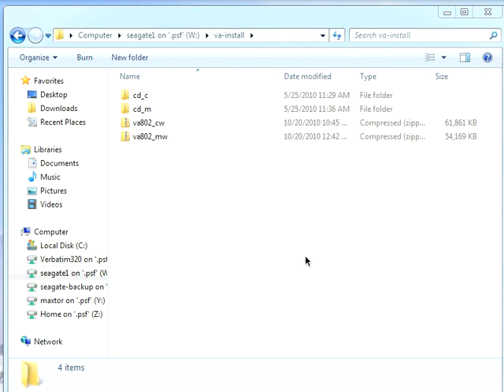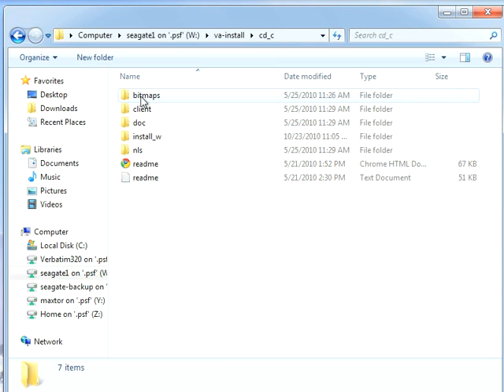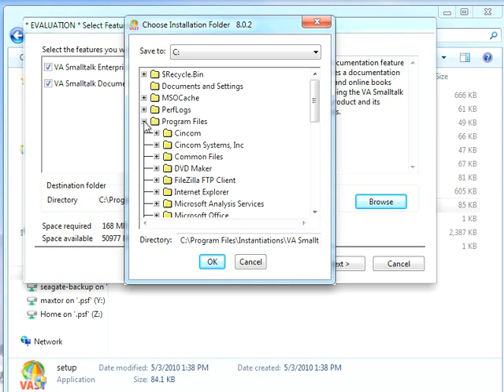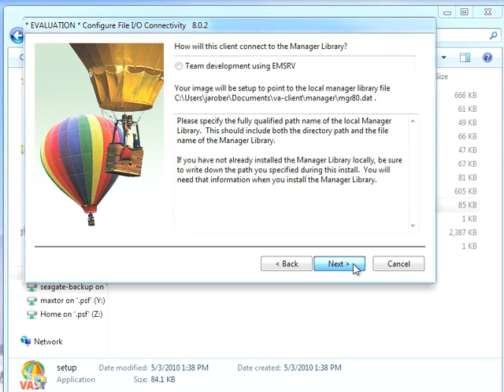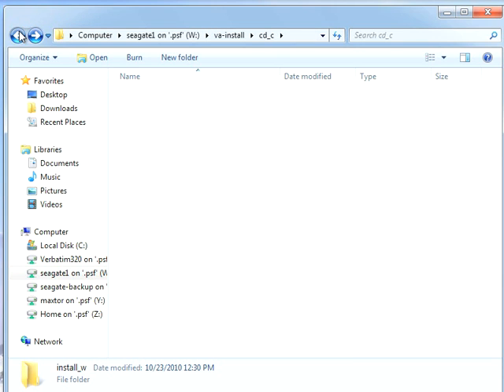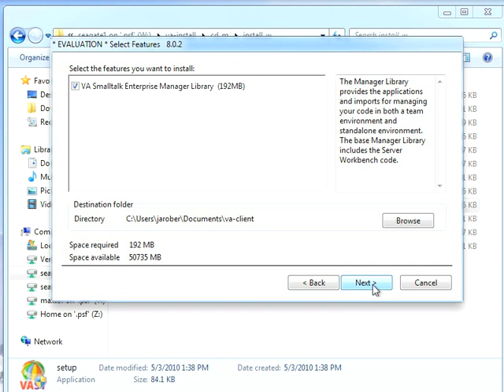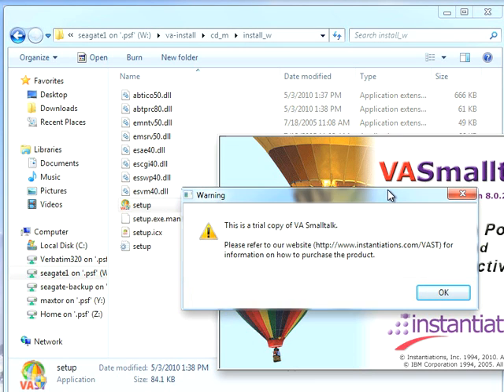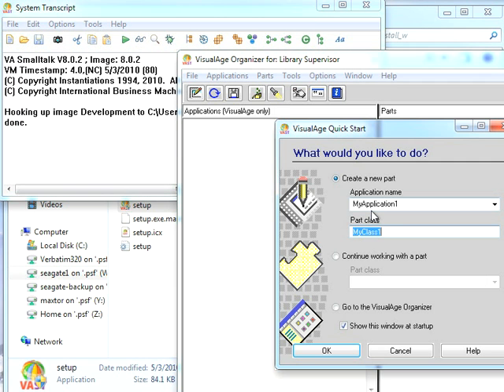Getting Started with VA Smalltalk on Win 7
How to install VA Smalltalk on Win 7 or Vista - you need to customize the installation directory